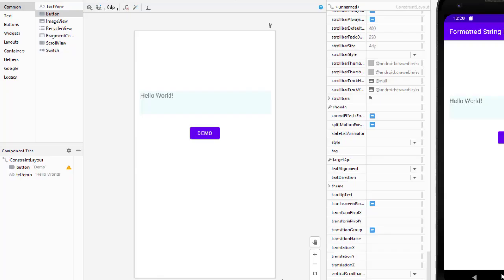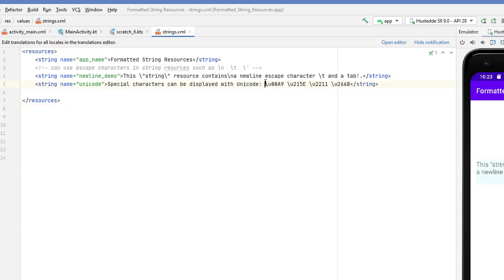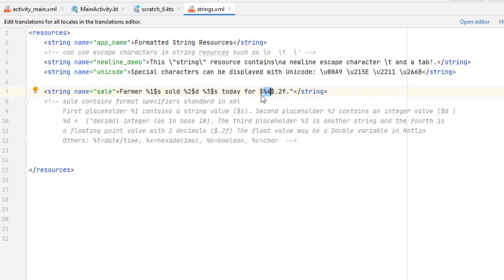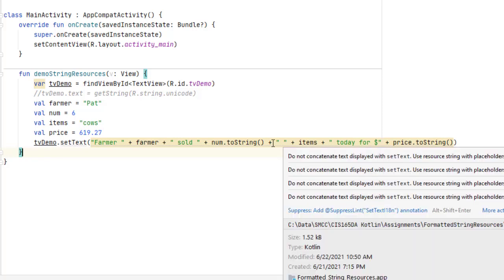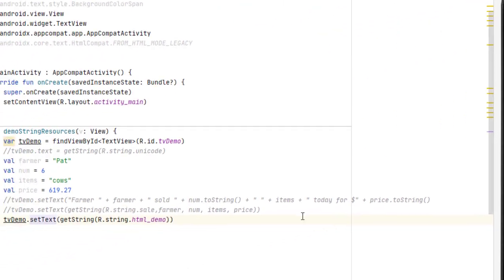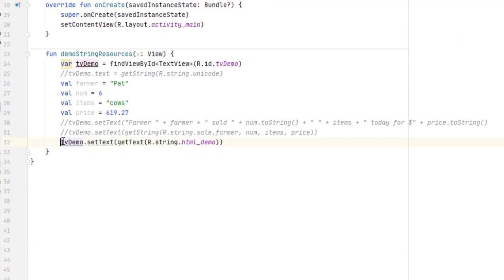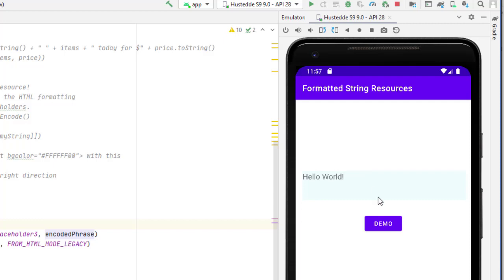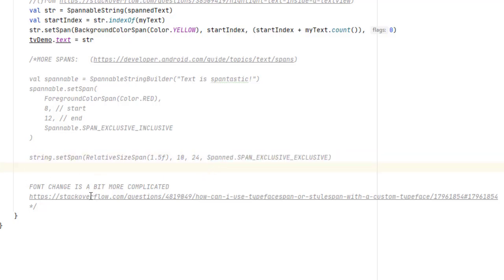Android 03P - Formatting String Resources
A look at using escape characters, Unicode characters, placeholders, and HTML formatting tags in our string resources.